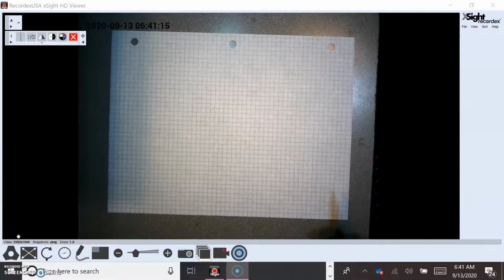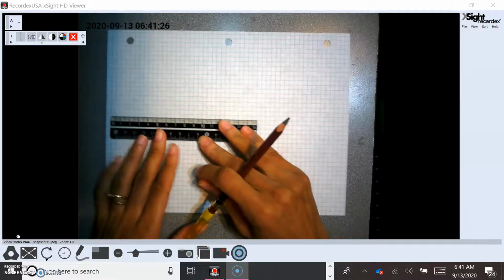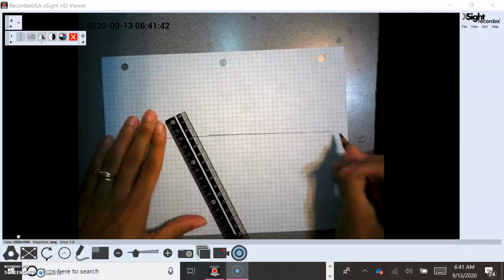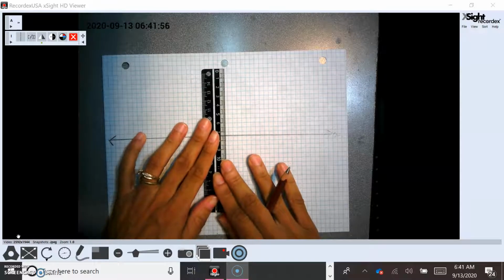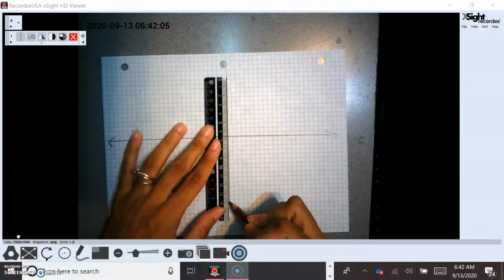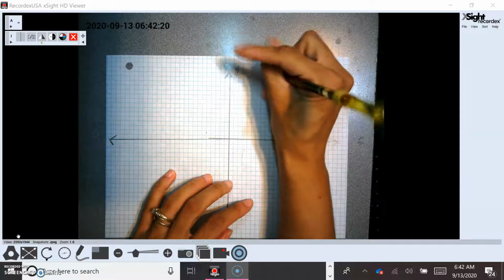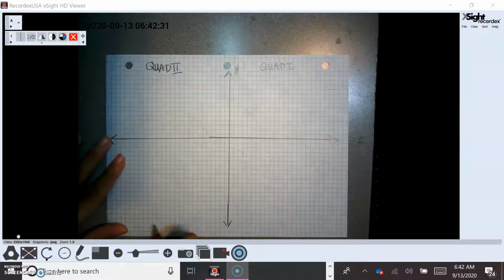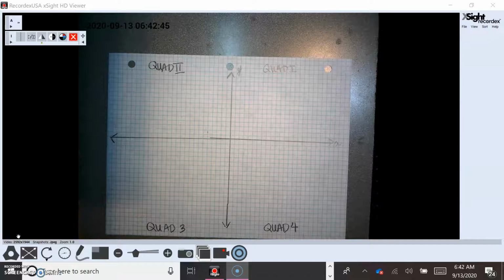Rotations Graphic Organizer